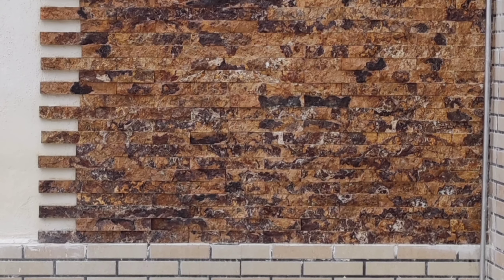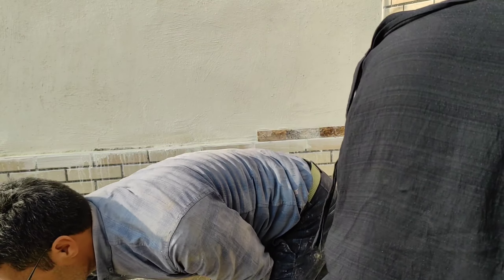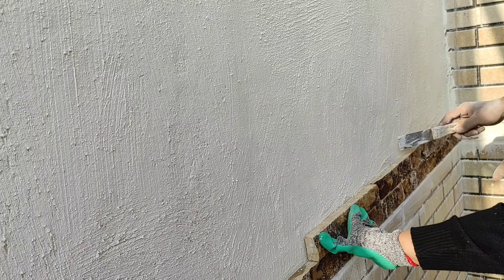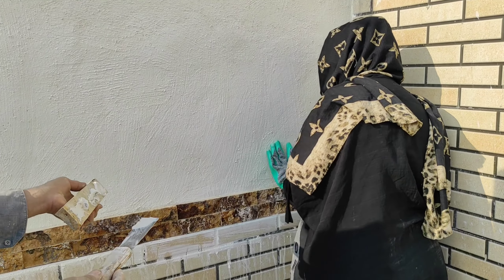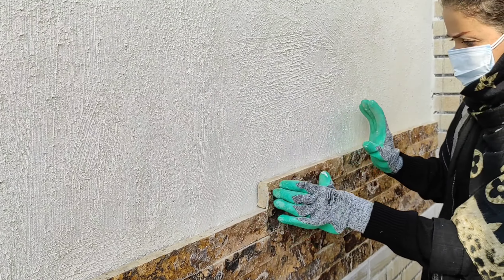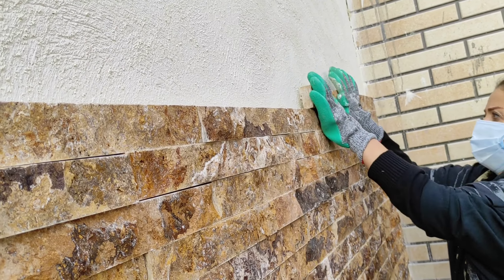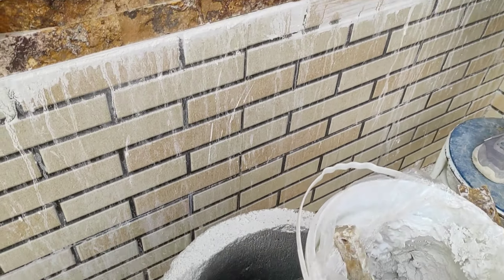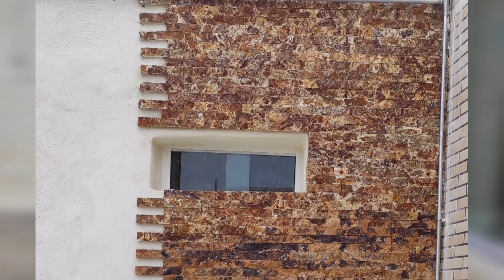wall decoration ideas diy/ antique rocks wall design/ Iranian village house renovation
In this video my Iranian mom decorated a wall in our backyard with antique rocks. This antique rock wall was or the decoration of our outdoor fireplace..
Me and my mom have recently moved to a village house to start a new lifestyle. we started with renovating our house and making a traditional outdoor oven and decorating it is a part of out renovation.
we make all kinds of videos about Iranian life and traditions.